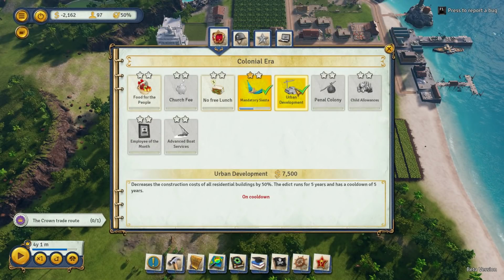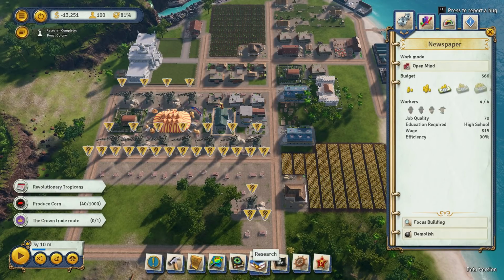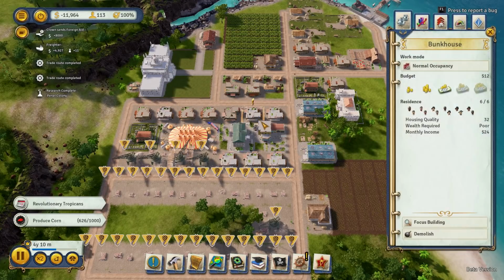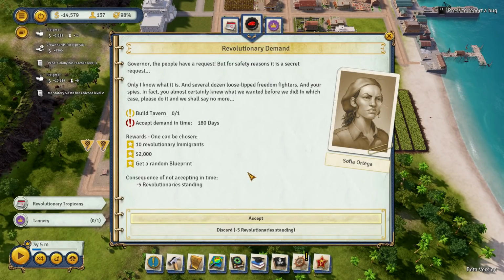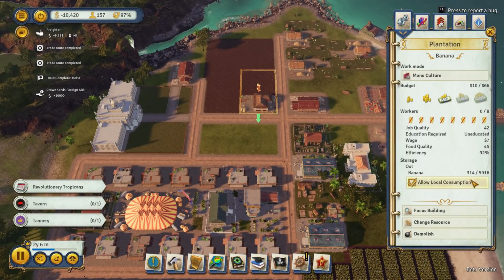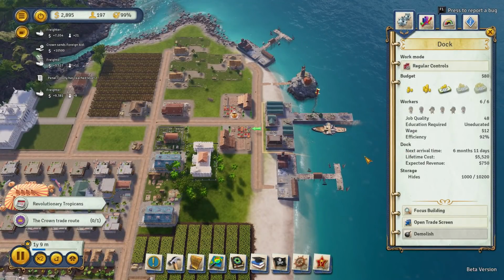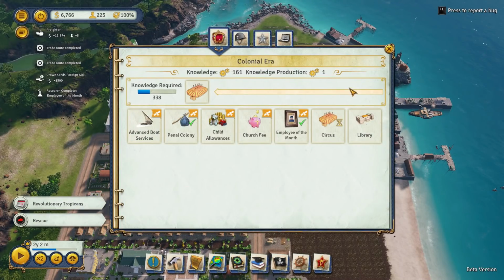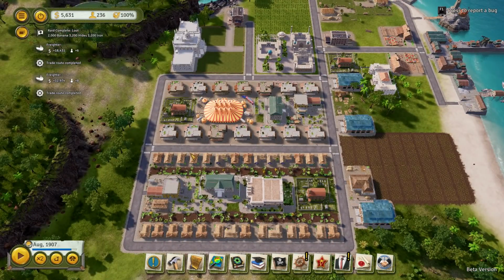Tropico 6 Strategy & Tactics 3: The Colonial Housing Block (Closed Beta Gameplay)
The colonial housing block was one of my most popular and successful videos from the Tropico 5 era, and today I bring it back to you tailored for Tropico 6. A variation on the Poverty block, these two blocks together will keep our growing colonial population housed and happy while we make the push for the world war eras.

Tropico 6 is currently in beta, but you will be able to purchase it in January 2019!

Pre-order Tropico 6 on Amazon